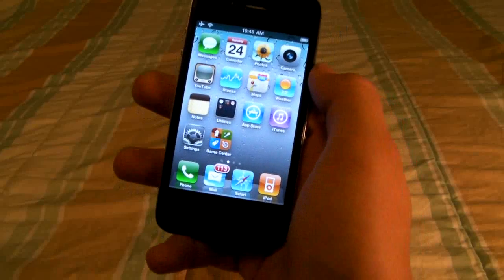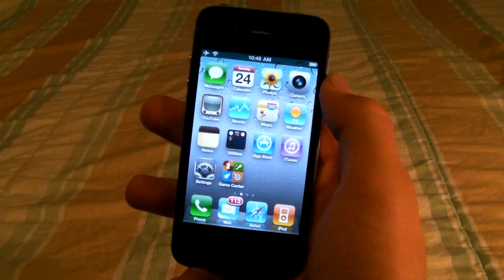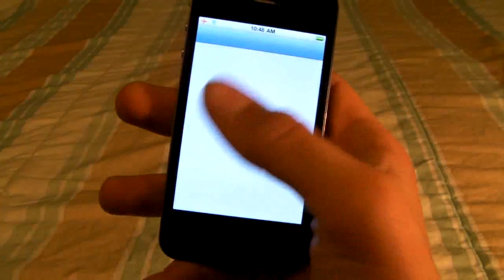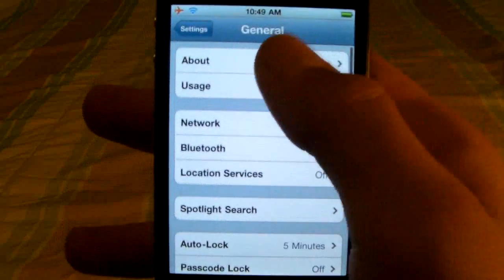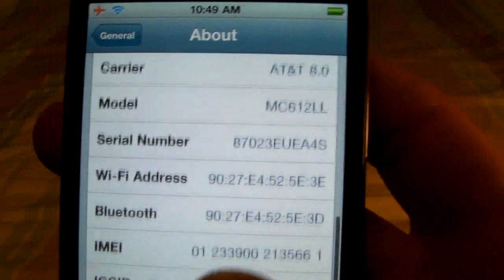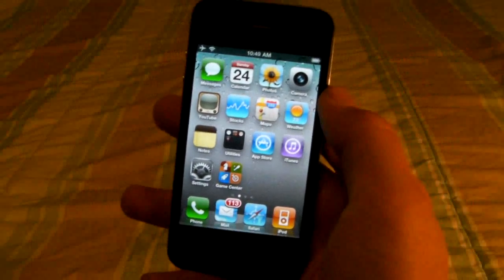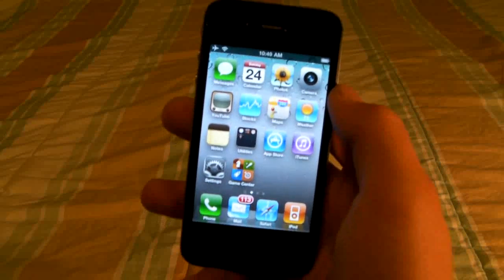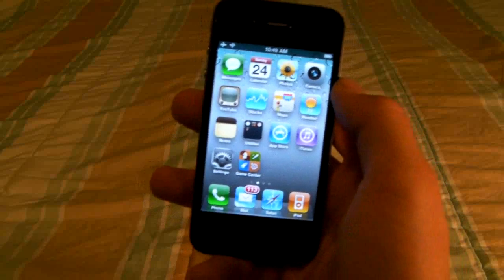5.0.1 iPhone 4/3Gs/3G Unlock For Baseband 5.16.05 / 4.11.08 Update 5.0/4.3.5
This Video Will Explain The Ios 4.1 Unlock For The iPhone 4, 3Gs, And 3G. This Will Unlock Baseband's 5.14.02 And 2.10.04 For The iPhone 4. Will Work On Firmware 4.1 and 4.0.2 And older.

The Unlock Will Be Released In November 2010, As soon As The iOS 4.2 Update Releases.

iPhone 4/3Gs/3G Unlock For Baseband 5.14.02 / 2.10.04 Update 4.1/4.0.2